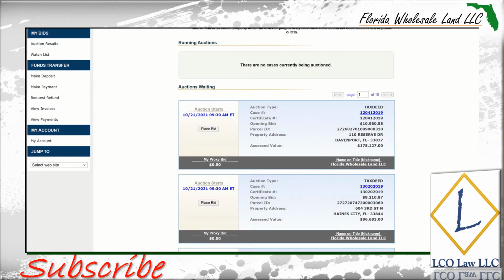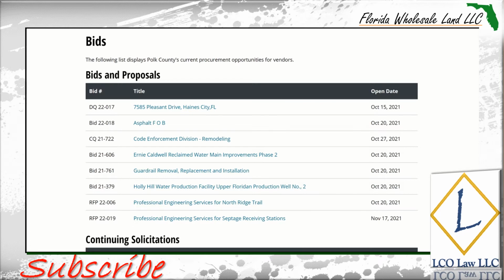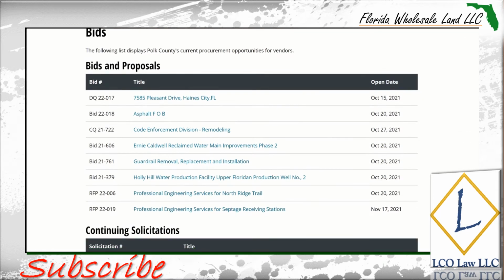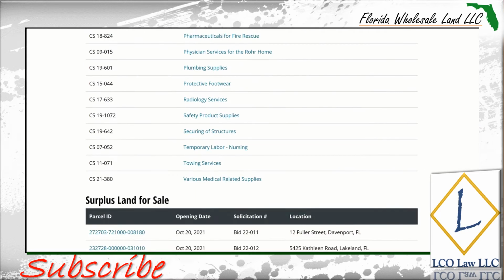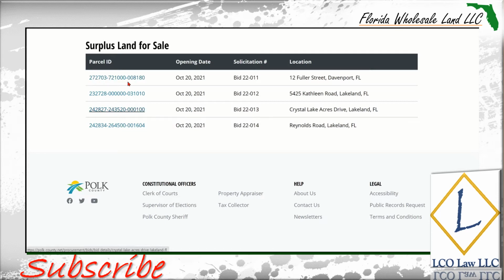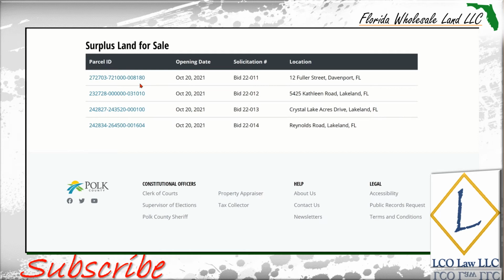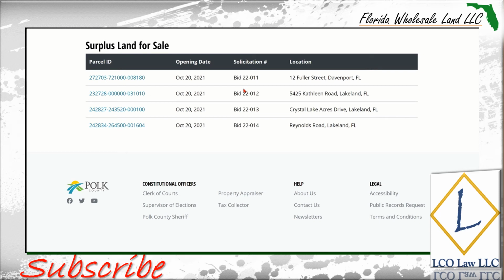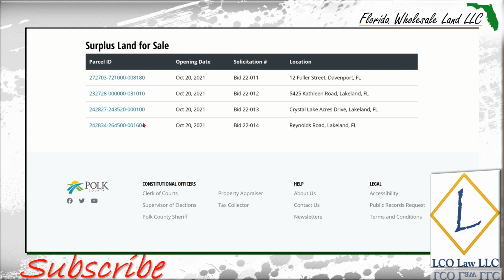Four Hidden Secrets To Buying Real Estate Dirt Cheap!!!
Attention Investors
Watch the Four Hidden Secrets to buying Real Estates Dirt Cheap in Polk County Florida to the very end!
Attention Investors